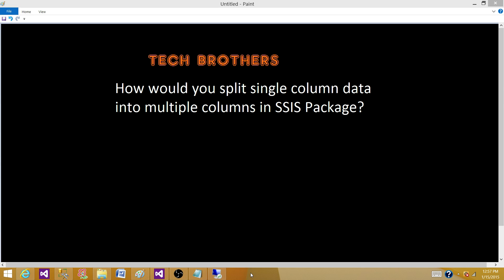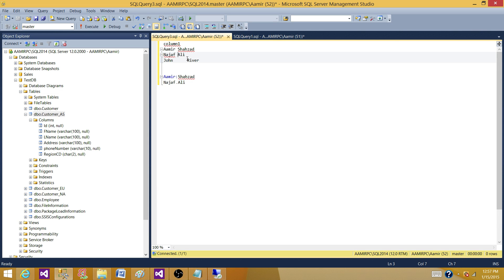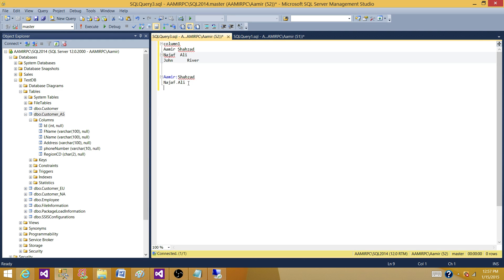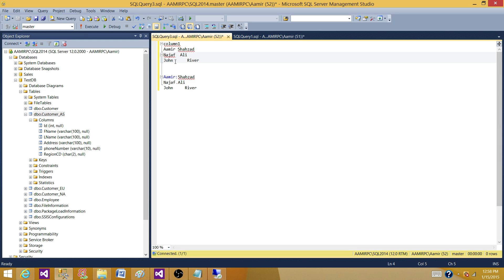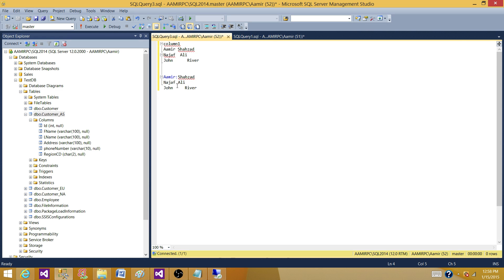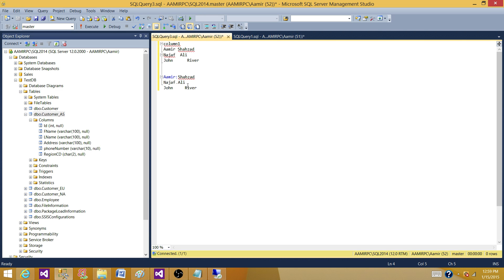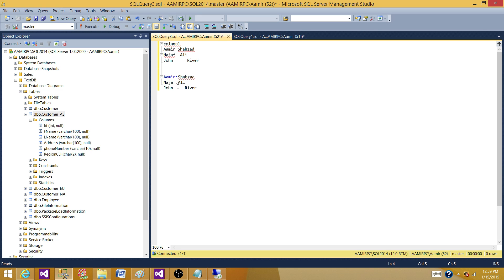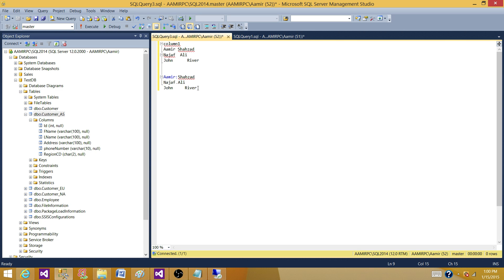SSIS Interview Questions Answers | How to Split Single Column into Multiple Columns in SSIS Package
In this video you will learn the answer of SQL Server Integration Services(SSIS) Question "How would you split single column data into multiple columns in SSIS Package? "

To Follow Step by Step SSIS Video Tutorial By Tech Brothers